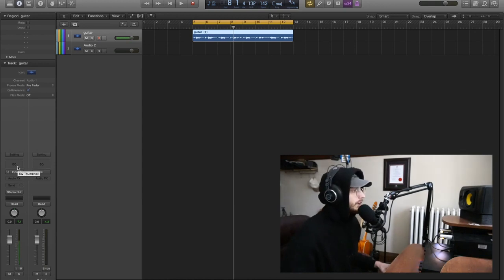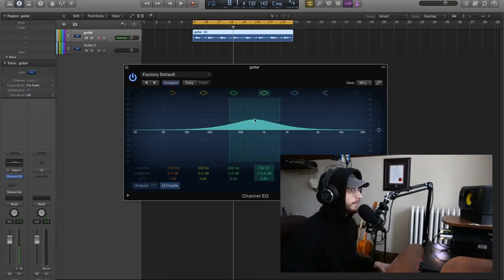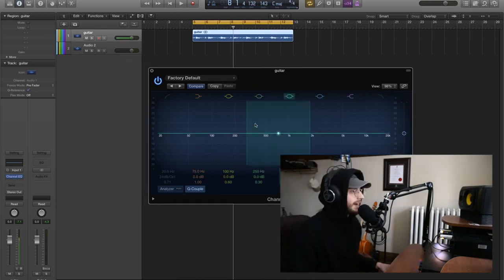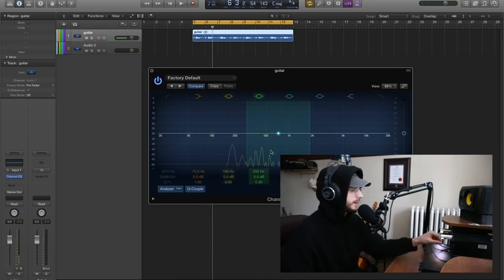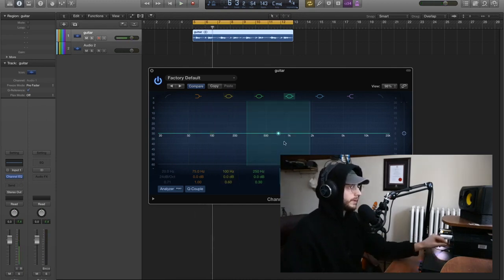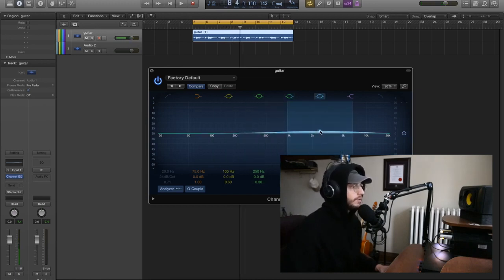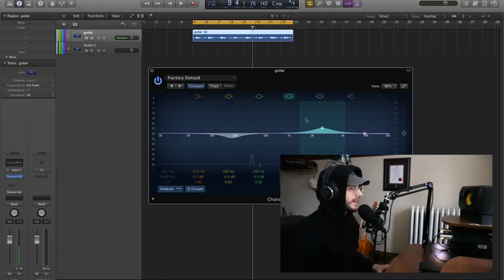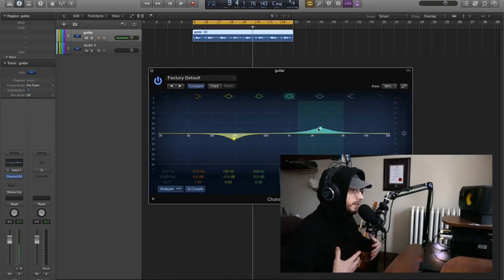EQ Explained in Logic Pro X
🎧 Master EQ in Logic Pro! From basics to pro tips, learn to sculpt your sound. Enhance tracks, explore EQ plugins, and refine mixing techniques. 🎶🔊

Follow on Instagram for daily tips, tricks, free plugins, and more! @soundinglikeapro
Level up your music with the ultimate music production course here: soundinglikeaproportal.com